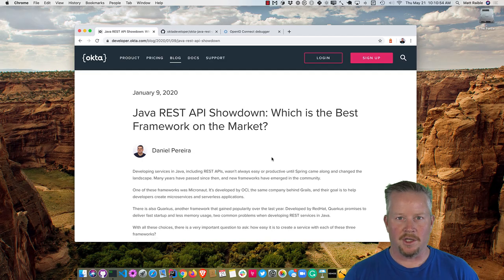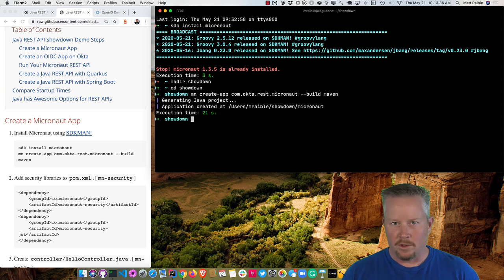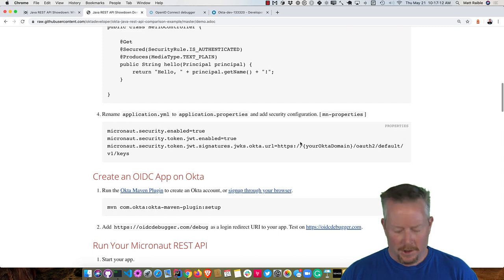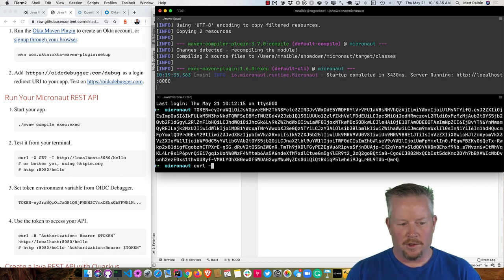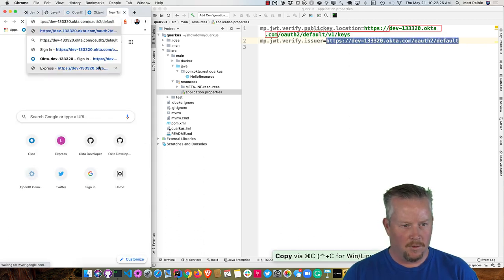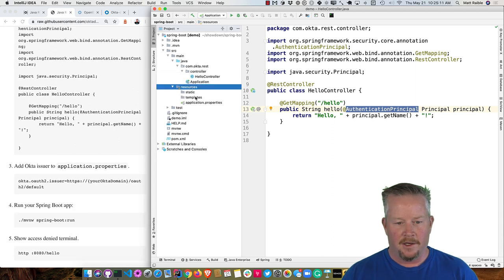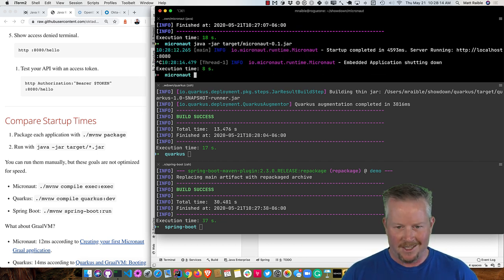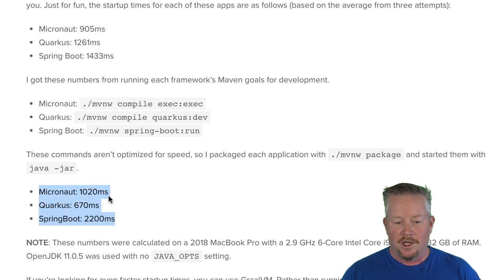Java REST API Comparison: Micronaut, Quarkus, and Spring Boot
A quick video to show how to create simple REST APIs with popular Java frameworks: Micronaut, Quarkus, and Spring Boot.